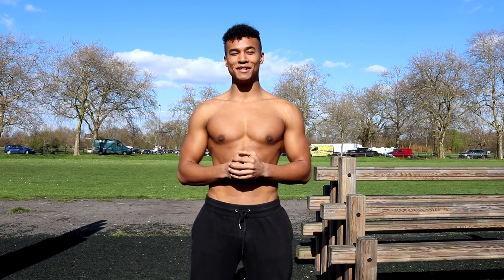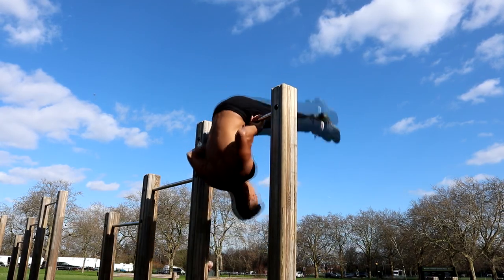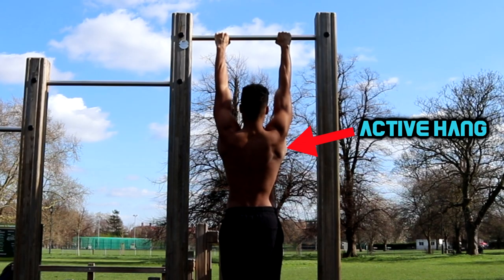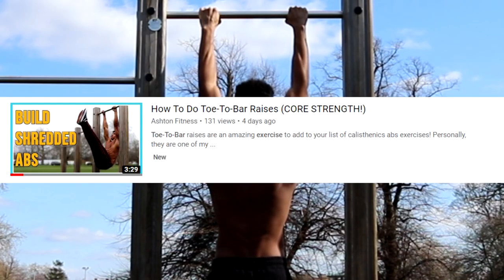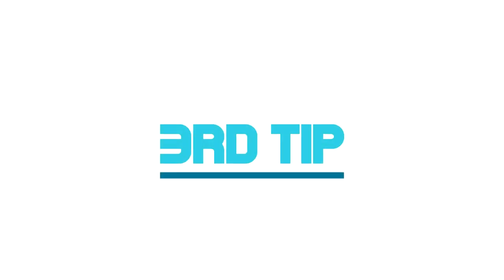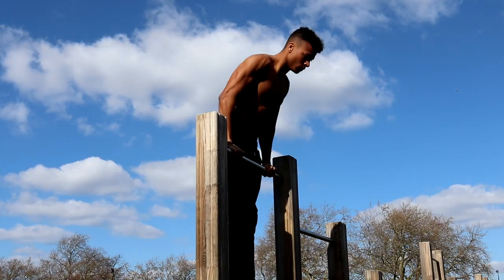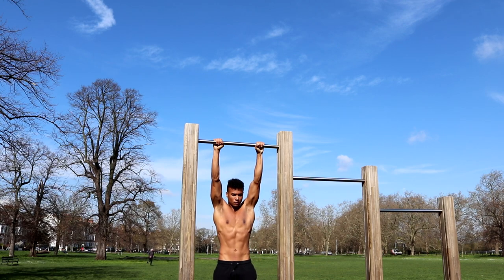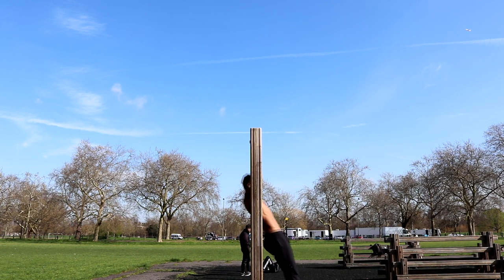How To Bar Pullover (BODY MASTERY)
Hey guys and girls here is a new bar pullover tutorial for you all!

The bar pullover is a really fun calisthenics skill that doubles-up as a back and abs exercise. Try incorporating this awesome move into your next calisthenics workout (or even your next gym workout) and you will love the feeling of complete body mastery it gives you!

Oh! As I type this description, I realise I have forgotten to include the bar pullover progressions in this video! Luckily they are pretty basic, so if you are reading this then the bar pull over progressions are simply:

- Pull ups
- Leg raises

Since the bar pullover is essentially a pull up and a leg raise in one movement, it is important to strengthen your pull ups and leg raises in order to unlock this awesome calisthenics exercise.

Don't forget: when you do the bar pullover, remember to think about the three top tips mentioned in the video!

Good luck with your calisthenics training!